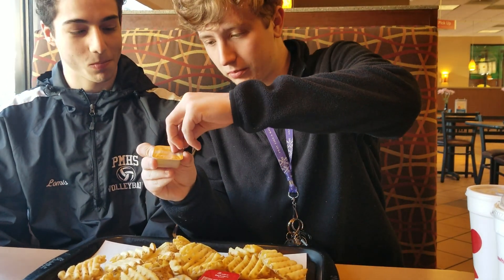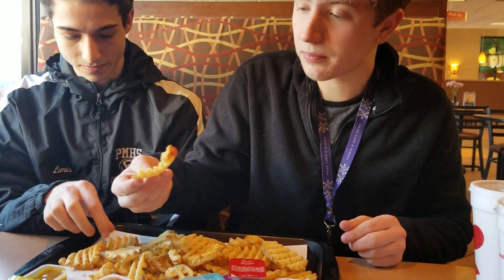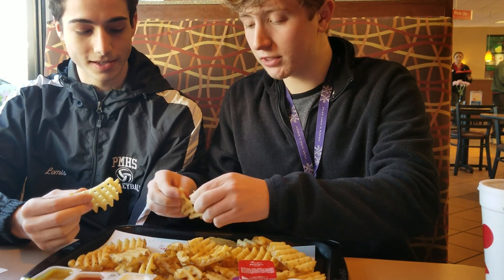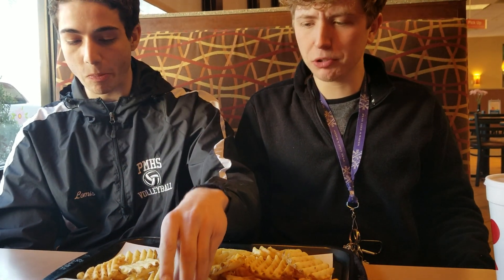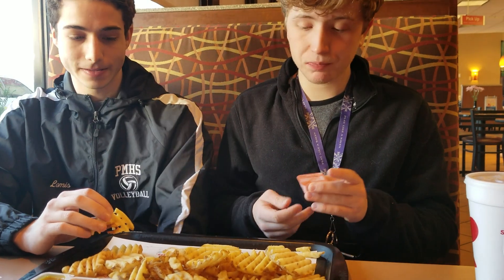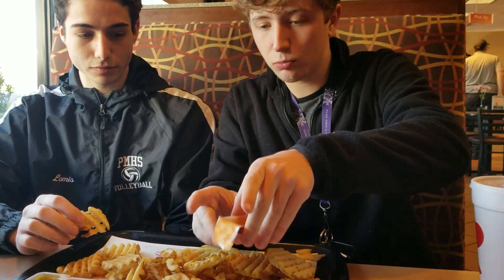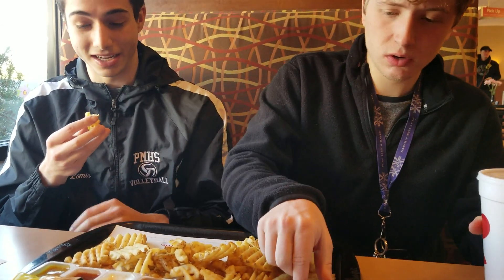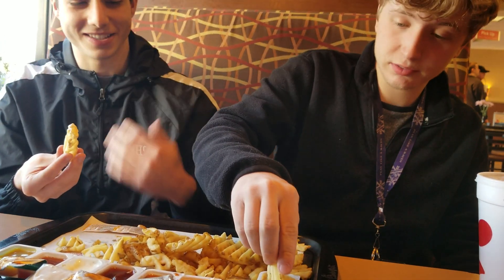Chick-fil-A Sauce Review!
Vasili and I journey to Chickfila and try out some new sauces